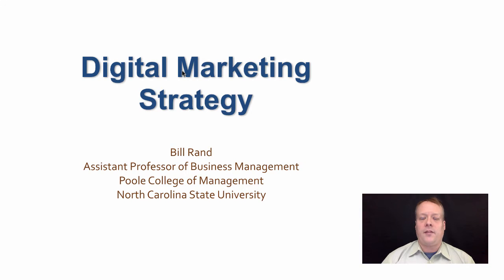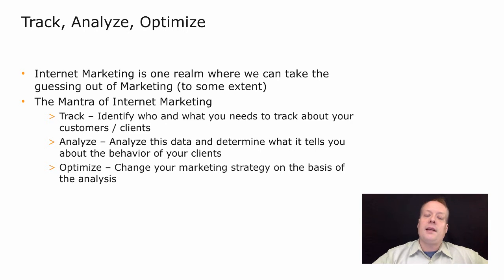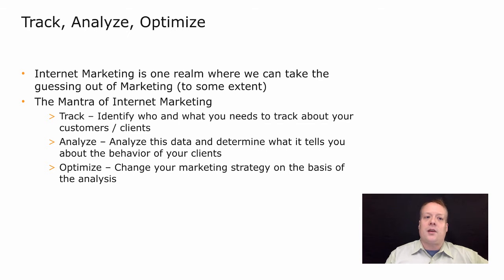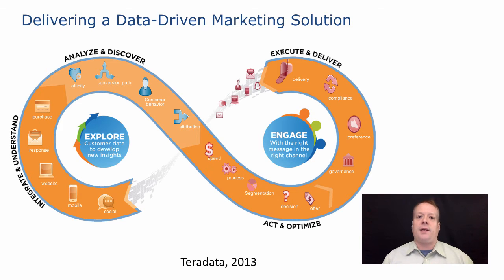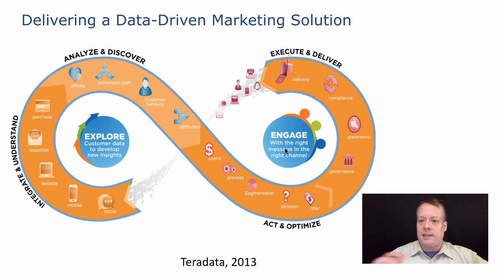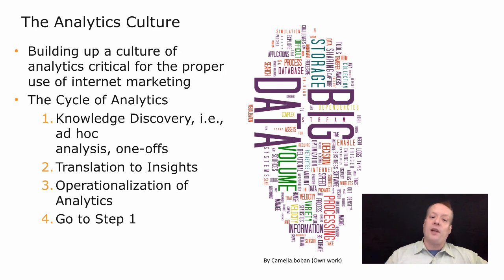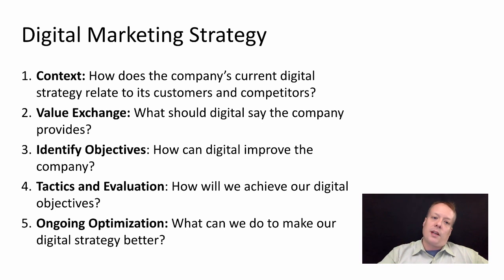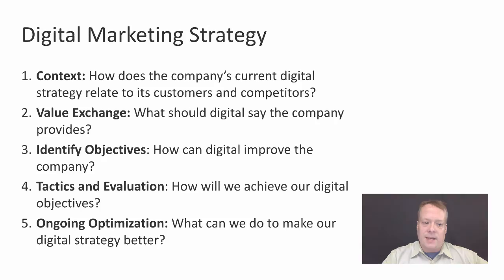Digital Marketing Strategy